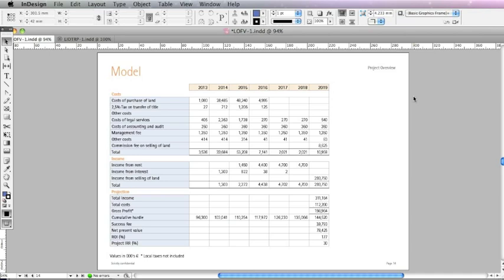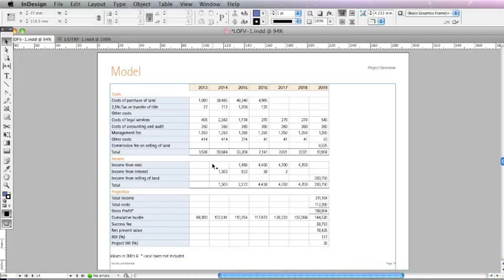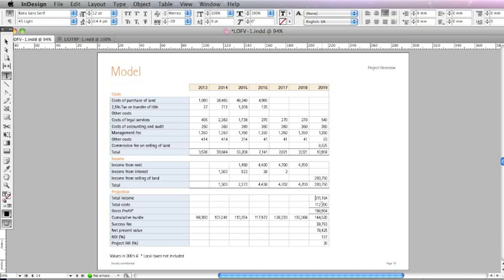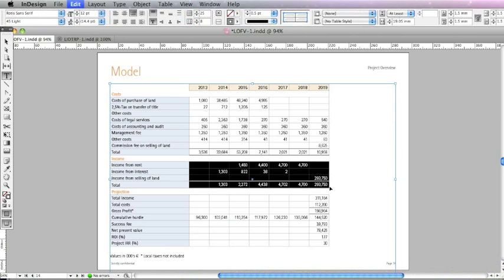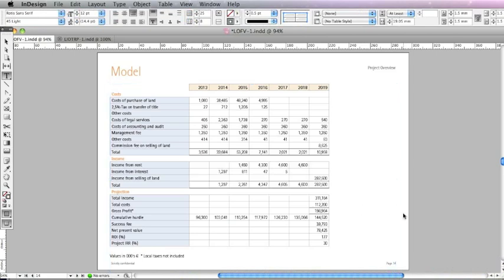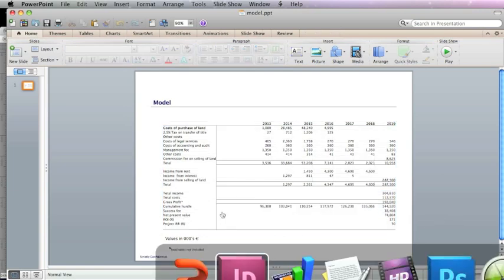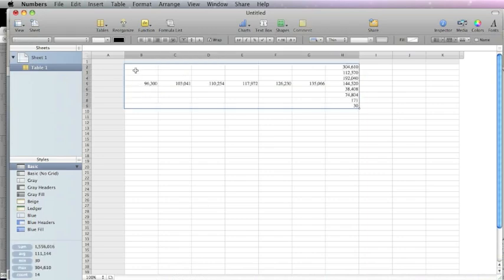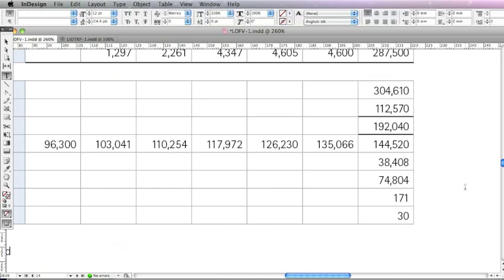Pasting table data from Powerpoint to InDesign on a Mac (without losing formatting)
OK, not the world's most exciting video. But this has saved me a lot of time. Basically, this is what you do:

Copy the cells in Powerpoint
Paste to TextEdit (in Rich Text Document mode, not Plain Text mode) (Format - Make Rich Text)
Copy
Paste to Numbers
Copy
Paste to InDesign

This retains the formatting of the table in InDesign